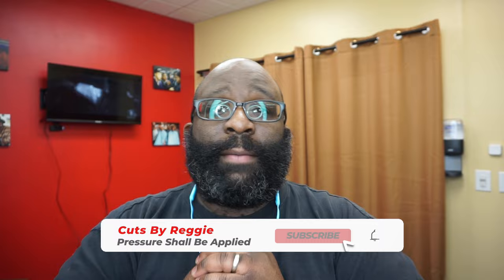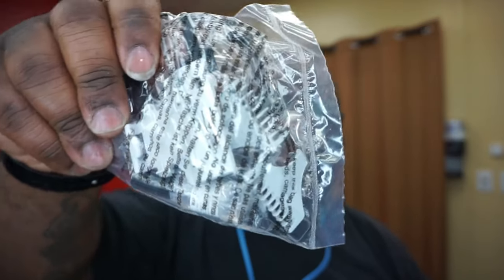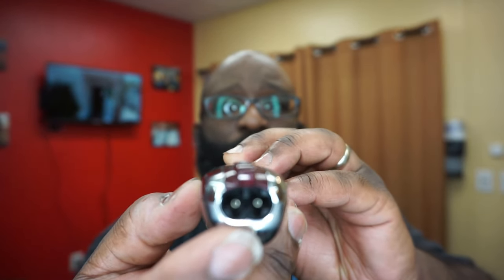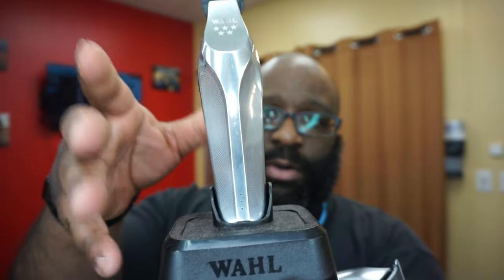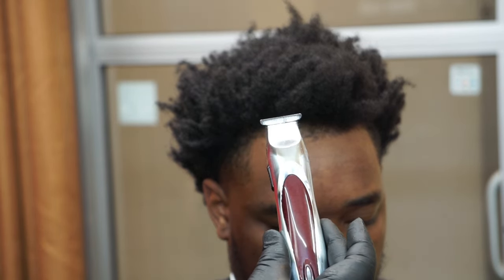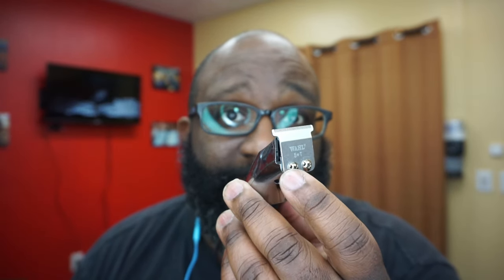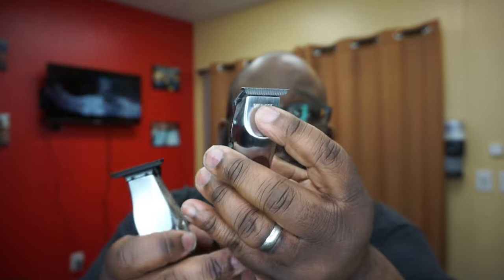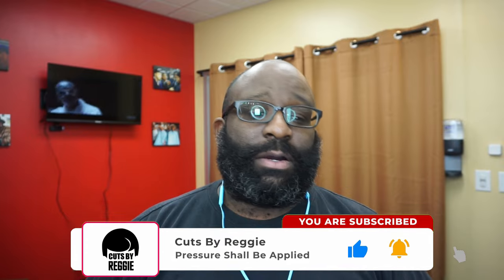Wahl A•Lign Trimmer; Is It Worth The Money?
"Treat The Janitor Like A Boss."

"Pressure Shall Be Applied." -Cuts By Reggie

Welcome back to Cuts By Reggie! 🌟 On this channel, we're diving deep into the art of barbering with a focus on mastering those essential tools – clippers! 💈✂️ Whether you're a seasoned pro or just starting your barbering journey, these clipper tips will take your skills to the next level.

🔍 Key Points Covered:

Clipper Maintenance: Learn the ABCs of keeping your clippers in top-notch condition. From oiling the blades to proper cleaning, we've got you covered to ensure longevity and optimal performance.

Choosing the Right Clipper: Not all clippers are created equal! Discover the factors to consider when selecting the perfect clipper for different hair types and styles. We'll guide you through the features that matter most.

Clipper Techniques: Dive into the techniques that will elevate your haircut game. From fades to tapers, we'll demonstrate step-by-step methods to achieve that polished, professional finish.

Troubleshooting Tips: Encounter a snag in your haircut journey? We've got troubleshooting tips for common clipper issues. Say goodbye to frustration and hello to seamless cutting experiences.

Ready to take your barbering skills to new heights? Let's dive in and master the art of precision with barber clippers! 💪✂️